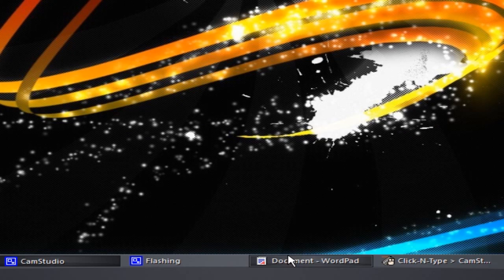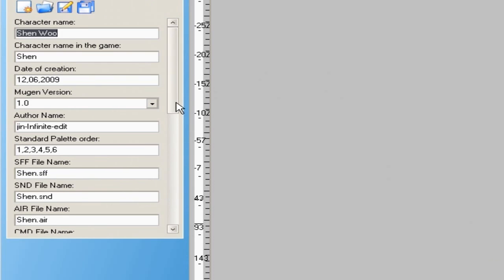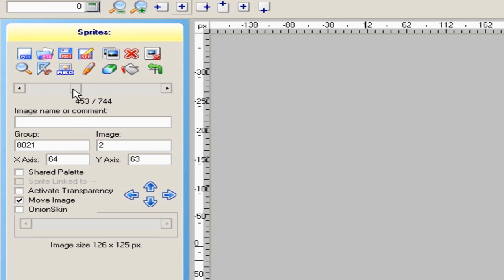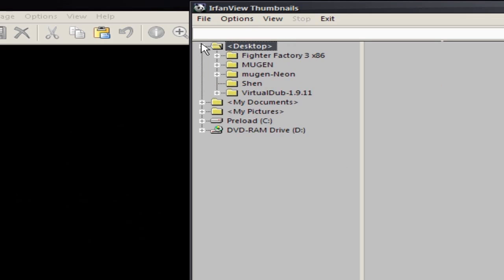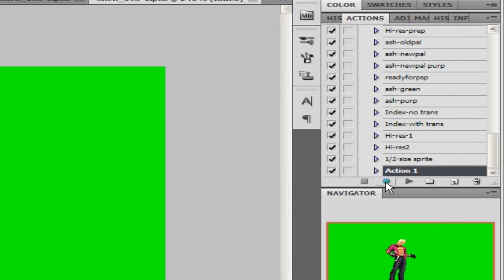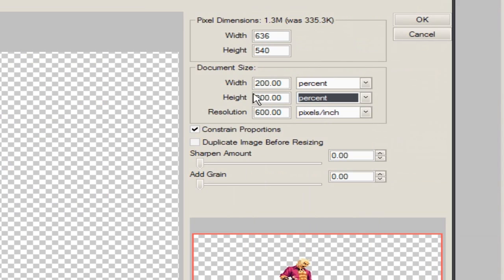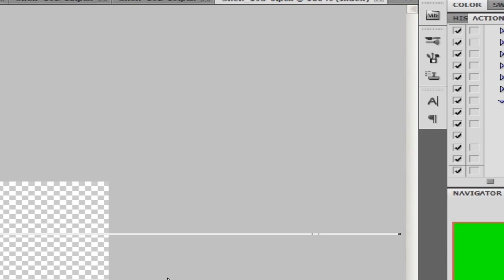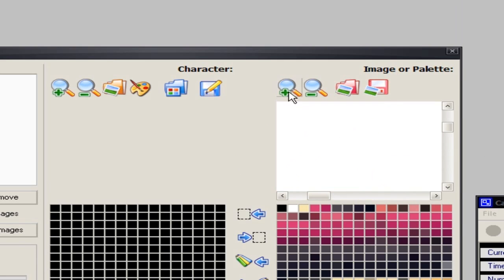Filtered Character Sprites Pt.1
How to filter character sprites